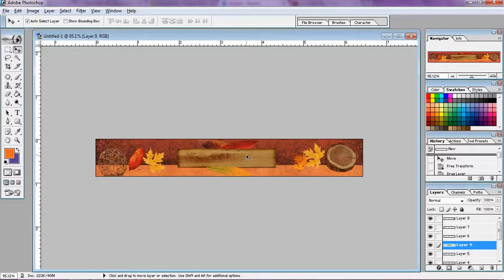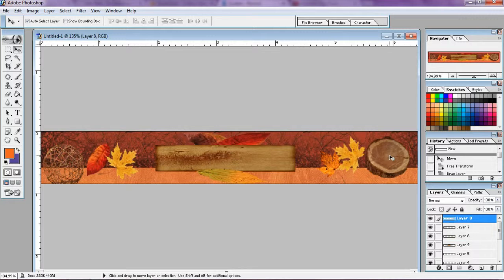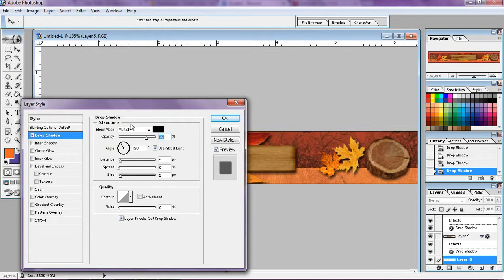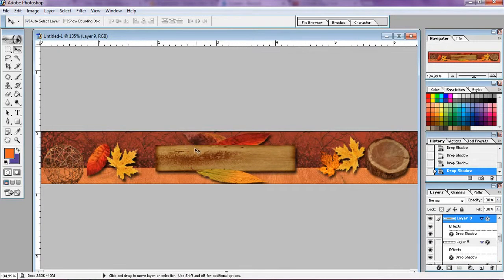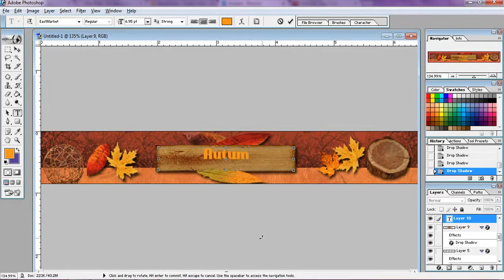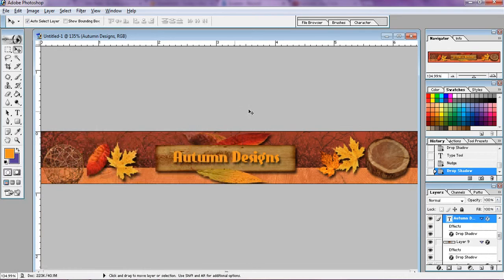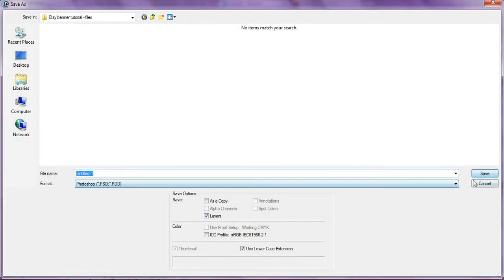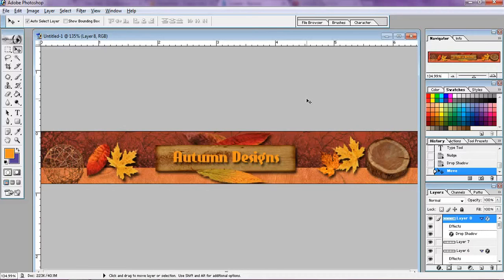Make a banner or Facebook cover using Photoshop Pt 2 of 2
Making a very simple banner, Facebook cover, logo or shop banner using Photoshop - part 2 of 2.

In this example, making an autumn themed banner for an Etsy shop.  The method is the same whatever logo or banner you want to make.